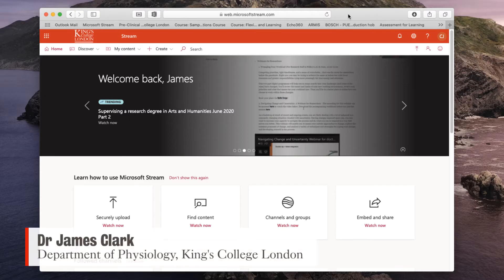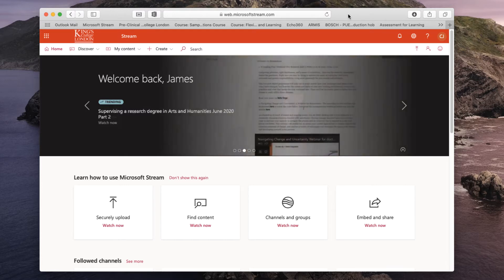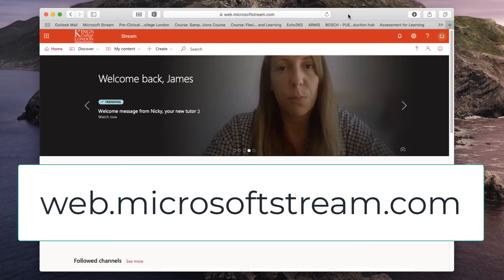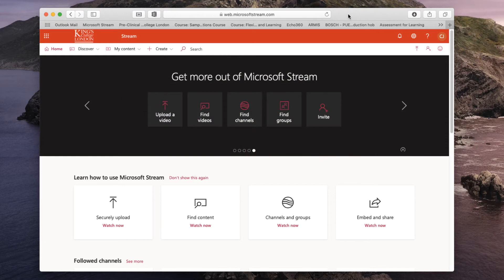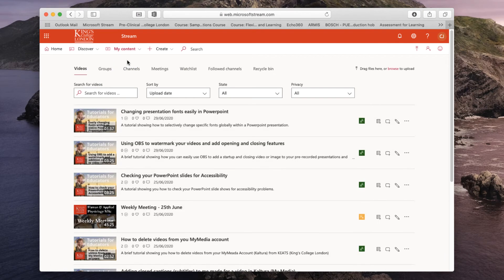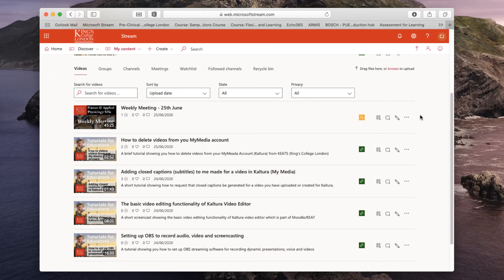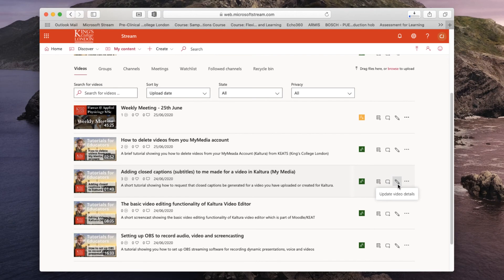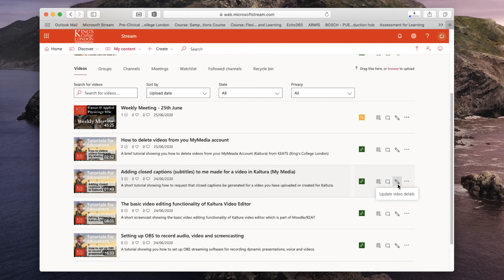How to download your video content from Microsoft Stream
A screencast showing how to download media content from your Microsoft Streams site